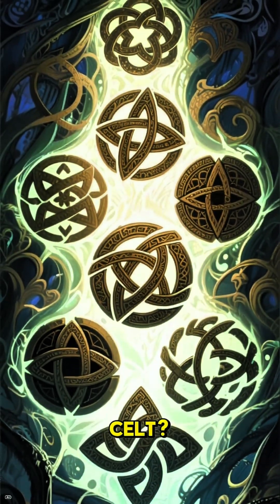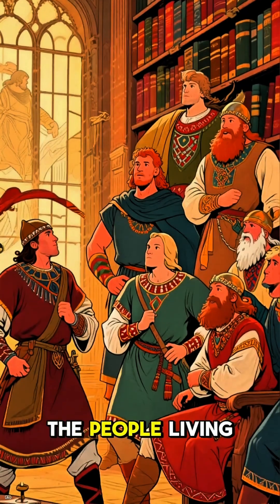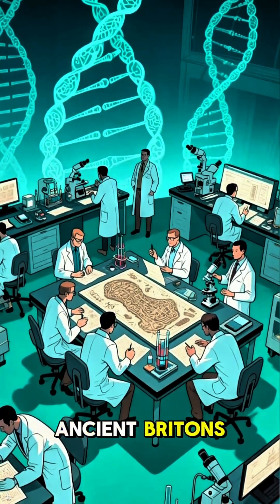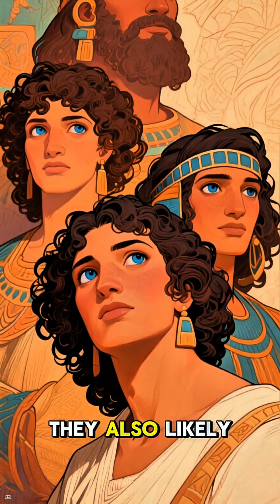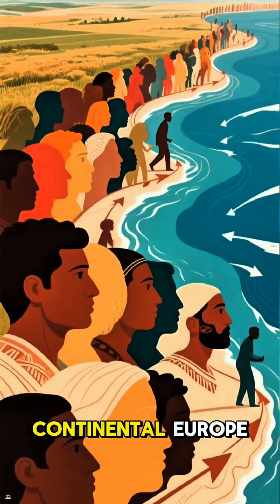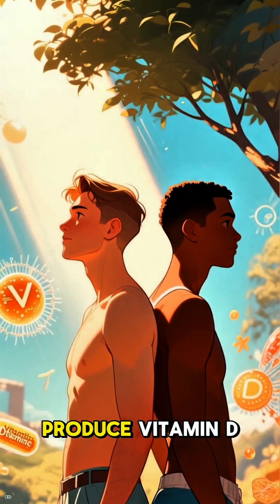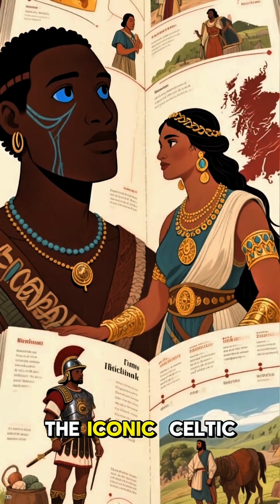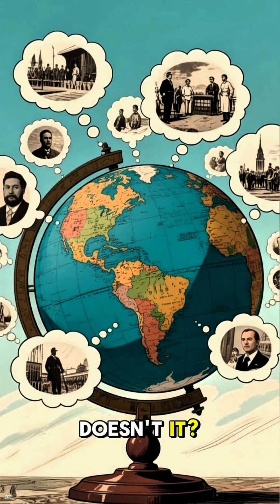The First Britons: Dark Skin, Blue Eyes — The Western Hunter‑Gatherers StepsbySteps247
Long before Celts, Romans, Vikings, or Anglo‑Saxons, Britain was home to a population known as the Western Hunter‑Gatherers — a group that lived between 14,000 and 8,000 years ago, right after the Ice Age. And they looked nothing like the modern stereotype of “ancient Britons.” According to ancient DNA, these early inhabitants had dark to black skin, blue eyes, and dark curly hair — a striking combination that overturns centuries of assumptions about Europe’s past.
What we break down:
•  🧬 Who were the Western Hunter‑Gatherers?
They were part of a widespread population across Western Europe, identified through large‑scale ancient‑DNA studies analyzing hundreds of prehistoric genomes.
•  🌍 Arrival in Britain
As the Ice Age ended and glaciers retreated, these hunter‑gatherers migrated into Britain around 10,000 years ago, becoming the island’s first known inhabitants.
•  🔬 Cheddar Man: The face of ancient Britain
DNA from Cheddar Man — Britain’s oldest near‑complete skeleton — revealed he had blue eyes, dark curly hair, and dark to black skin, matching the Western Hunter‑Gatherer profile.
The findings overturn the long‑held myth that ancient Europeans were always light‑skinned. Skin‑lightening genes only became common later, with the arrival of Neolithic farmers and Steppe pastoralists.
•  🧠 A forgotten chapter of British identity
These early Britons lived by hunting, fishing, and foraging, shaping the landscape long before farming arrived around 4000 BCE.
•  🔥 The bigger truth
Britain’s earliest inhabitants were not pale‑skinned Celts — they were dark‑skinned hunter‑gatherers with blue eyes, part of a diverse prehistoric Europe far more complex than old textbooks ever admitted. The Western Hunter‑Gatherers weren’t just the first Britons — they were a reminder that Europe’s deep past is multicolored, multi‑migration, and myth‑shattering.